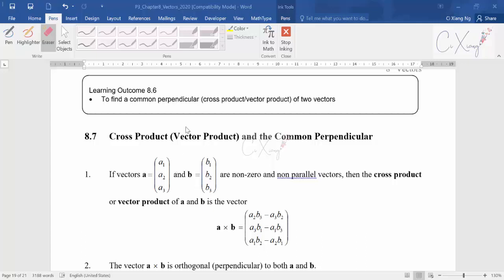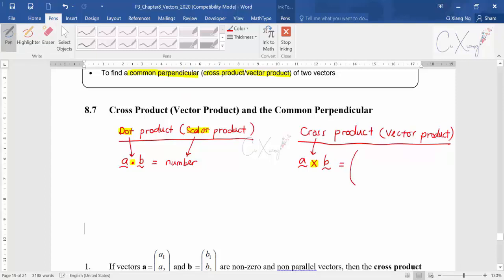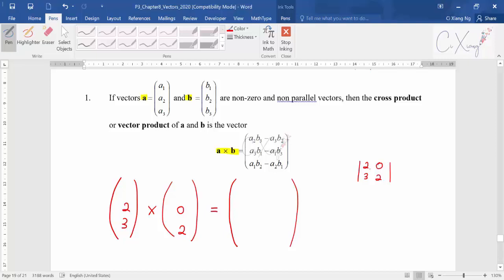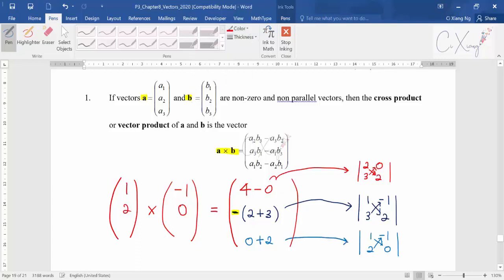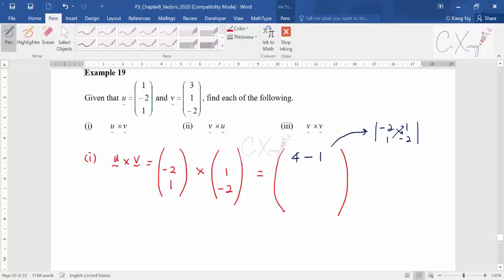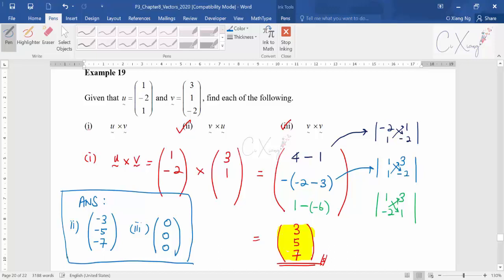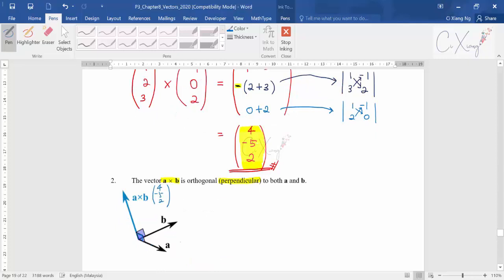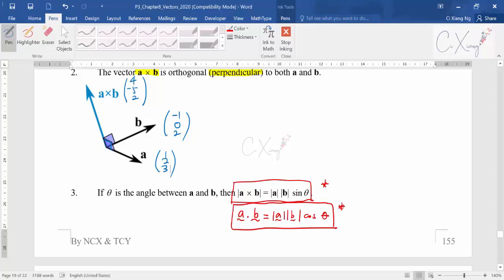9709 Paper 3 Pure Mathematics 3 Chp8 Vectors [11]